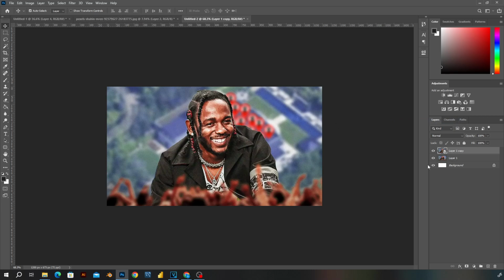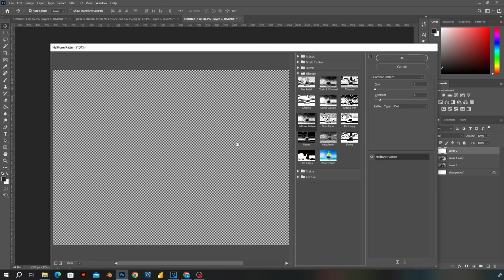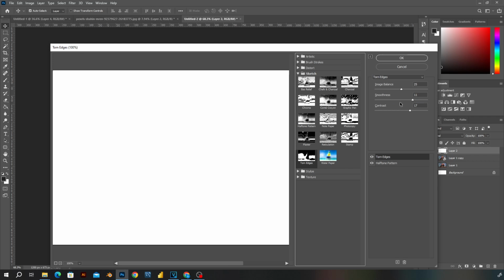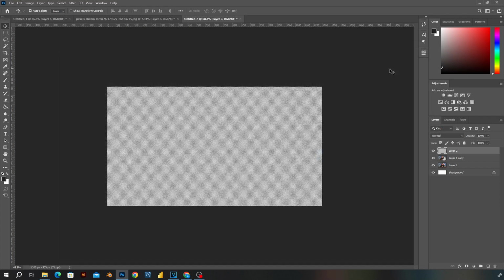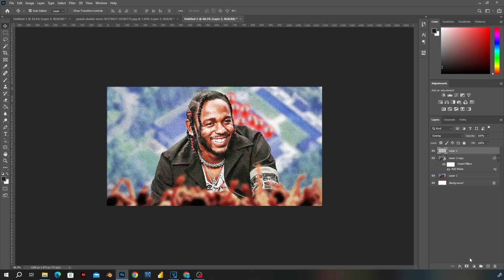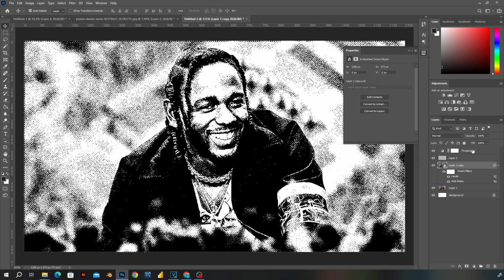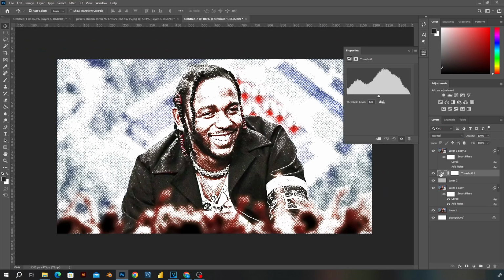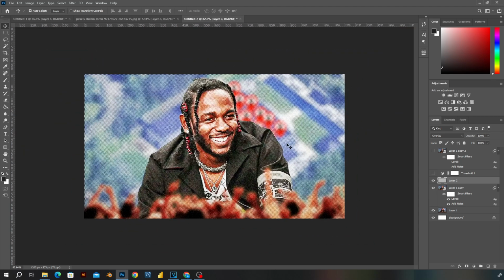How to Create a Quick and Easy Halftone Effect in Photoshop | Beginner's Guide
Want to give your images that retro, comic book feel? Learn how to create a halftone effect in Photoshop in just a few simple steps! 🌟 This tutorial is perfect for beginners looking to add a unique, vintage touch to their designs. Whether you're working on a poster, a comic book project, or just exploring creative effects, this halftone technique will give your artwork a professional, old-school vibe.

👉 In this video, you'll learn:

How to apply a halftone effect in Photoshop Tips for adjusting the halftone pattern to suit your style How to use halftone for both photos and illustrations